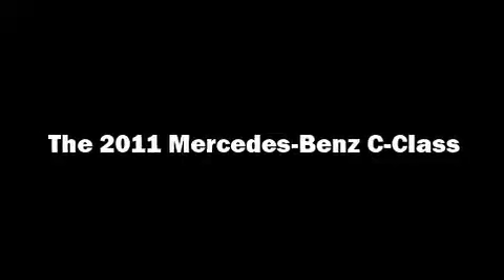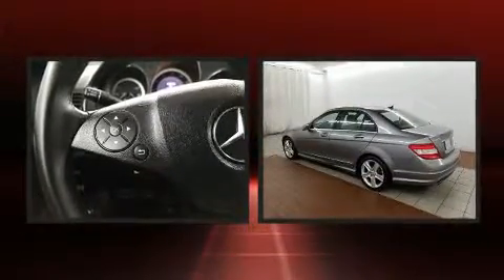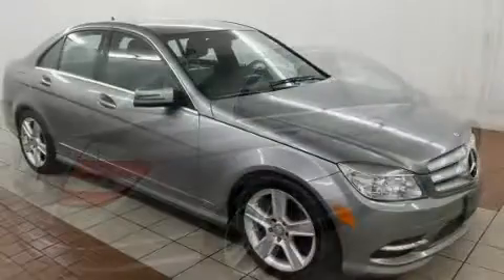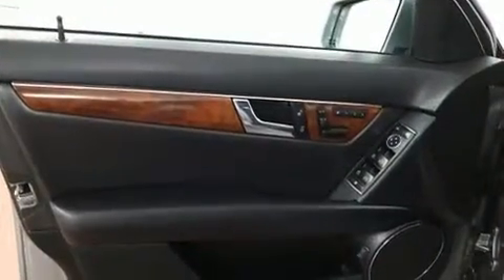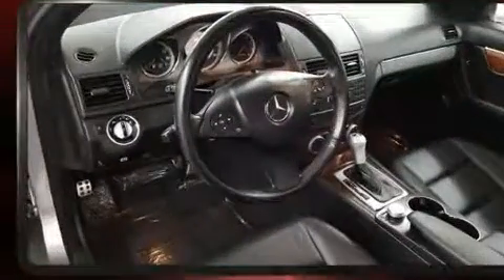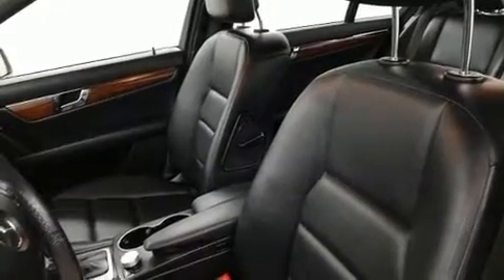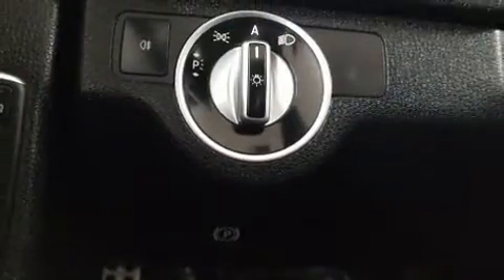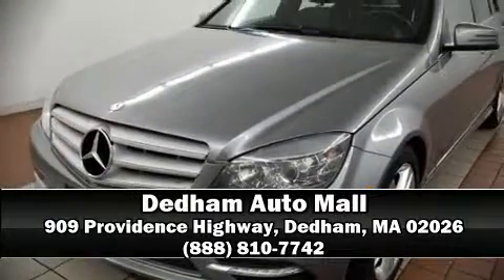2011 Mercedes-Benz C-Class C 300 4MATIC Sport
Experience driving perfection in the 2011 Mercedes-Benz C-Class. This 4 door, 5 passenger sedan provides exceptional value! Under the hood you'll find a 6 cylinder engine with more than 200 horsepower, and for added security, dynamic Stability Control supplements the drivetrain. Mercedes-Benz prioritized handling and performance with features such as: front and rear reading lights, 1-touch window functionality, a leather steering wheel, power front seats, turn signal indicator mirrors, cruise control, and more. Everything is where it ought to be, from the dashboard controls to the door locks and window controls. For drivers who enjoy the natural environment, a power moon roof allows an infusion of fresh air. Passenger security is always assured thanks to various safety features, such as: head curtain airbags, front side impact airbags, traction control, brake assist, anti-whiplash front head restraints, a security system, and 4 wheel disc brakes with ABS. This car was designed with safety in mind, allowing you to drive with even greater assurance. It also arrives with a Carfax history report, providing you peace of mind with detailed information. We know that you have high expectations, and we enjoy the challenge of meeting and exceeding them! Stop by our dealership or give us a call for more information.